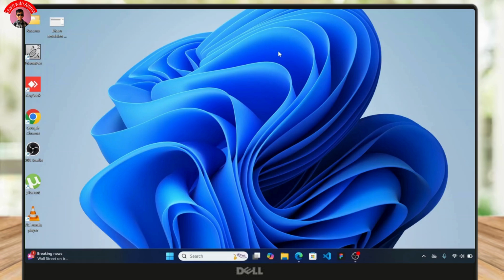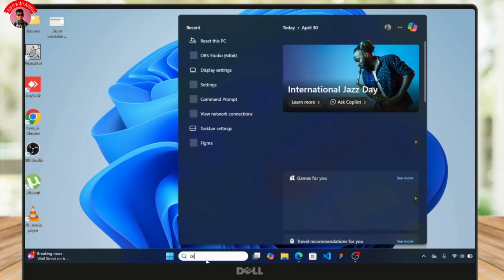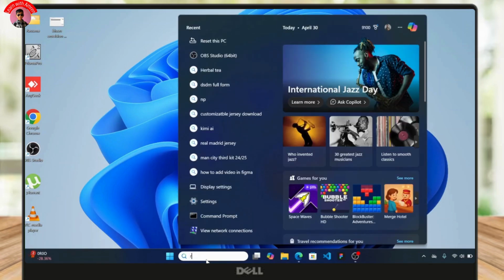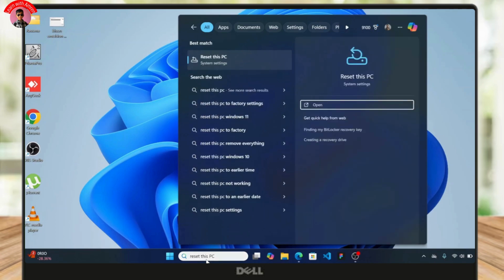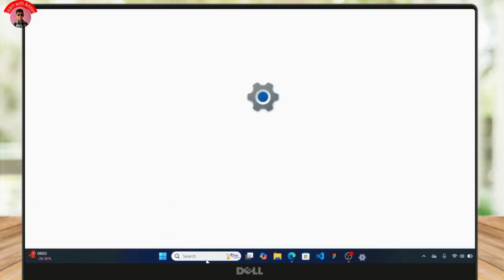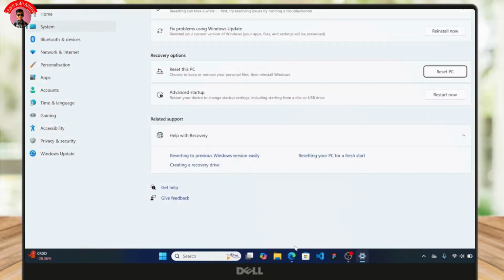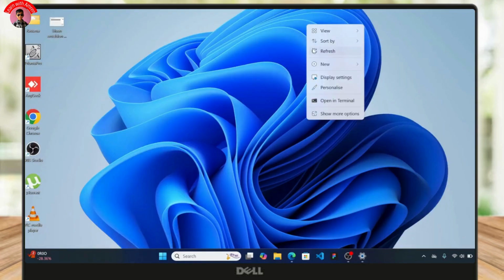How to Factory Reset Your PC or Laptop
How to Factory Reset Your PC or Laptop (2025)! Want to wipe your computer clean and start fresh? This video will guide you through the steps on how to factory reset your PC or laptop quickly and easily. Whether you're asking, "How do I factory reset my PC?" or need help navigating Windows settings, this tutorial has you covered. Learn how to reset your device to its original state and fix performance issues. Watch now to see how you can factory reset your PC or laptop today!

Timestamps:

00:00 How to Factory Reset Your PC or Laptop
00:10 How Do I Factory Reset My PC?